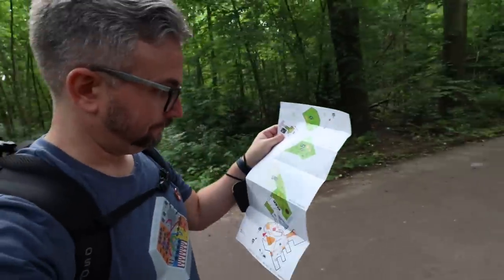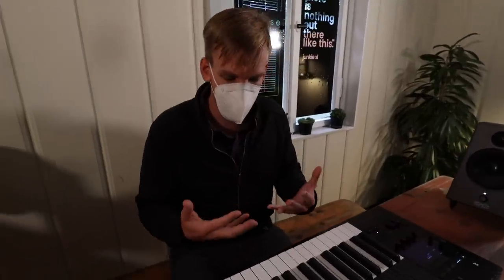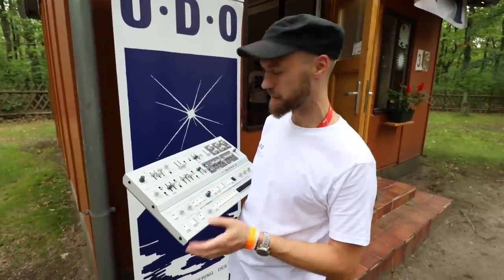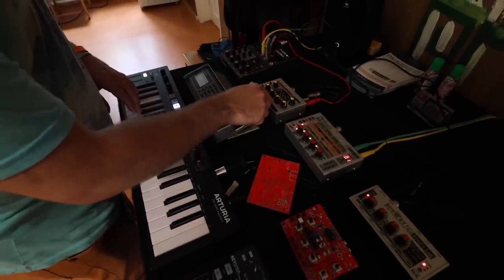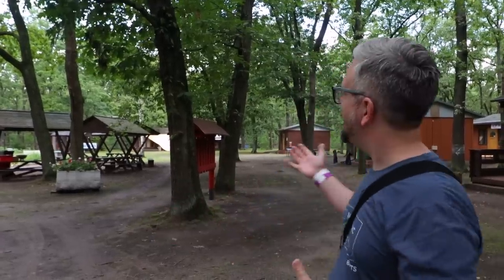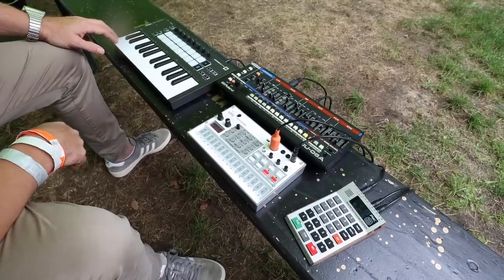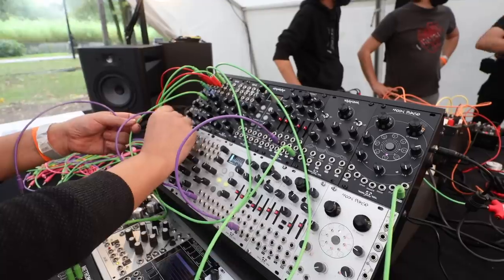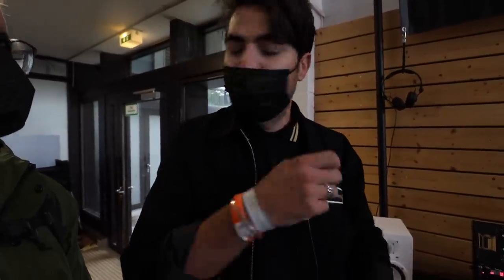BEST OF SUPERBOOTH21: Dreadbox Nymphes, Erica Synths PERKONS, Waldorf M, RK008 & much more!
Today we are at SUPERBOOTH21 checking out the latest and greatest in synths & music tech.

00:00 intro
00:18 Waldorf M Sound Demo & Overview
02:57 Finegear Exclusive Teaser
03:58 Expressive-E OSMOSE first look
09:35 SUPER 6 DESKTOP
12:18 Dreadbox Nymphes Analog Poly
14:03 Erica Synths PERKONS drum machine (its crazy!)
15:46 Freds Lab Töörö & MORE
19:20 BEFACO Plethora (Yeah, I can't pronounce that!)
21:51 Enjoy Electronics GODFATHER (MUST SEE!)
24:37 Vermona DRM1 MK4 (can I justify getting one?)
26:20 ZAPS eurorack module (crazy cool!)
27:29 RetroKits RK008 MUST SEE
33:33 Patching Panda Modules
35:00 AE MODULAR and MORE!!
40:17 BONUS PERKONS SOUND DEMO